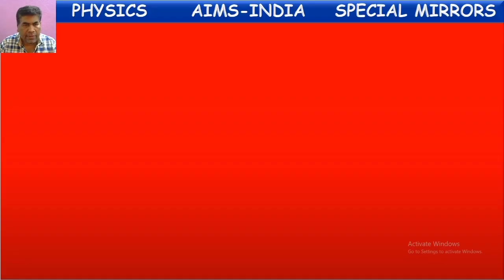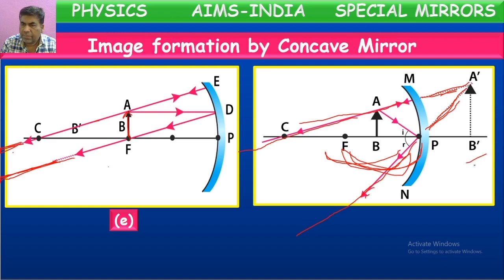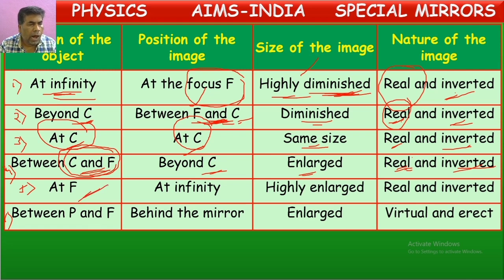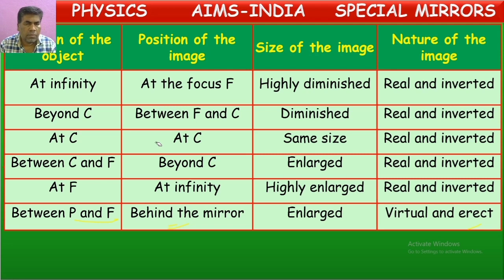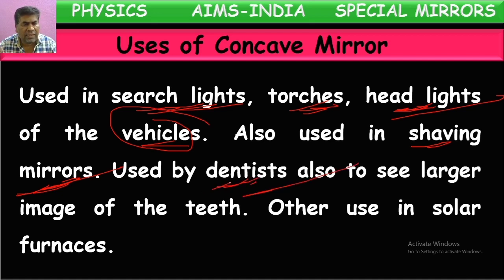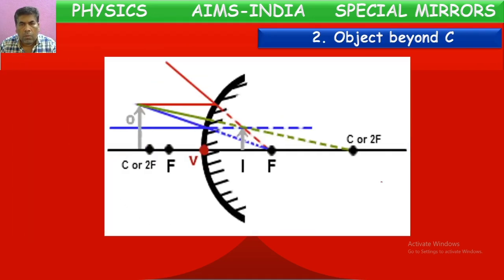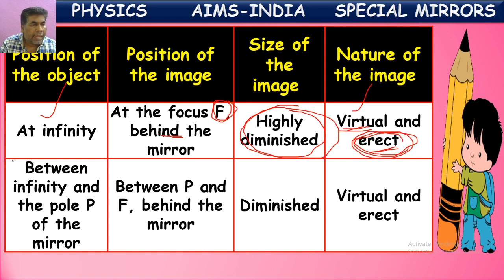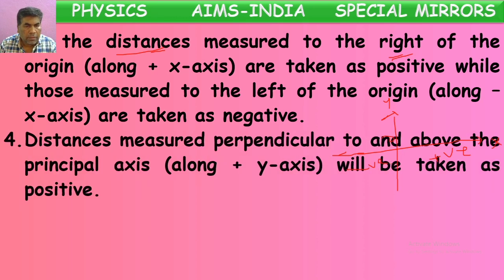10TH | PHYSICS | LIGHT | PART 04 | SPHERICAL MIRRORRS | AIMS-INDIA